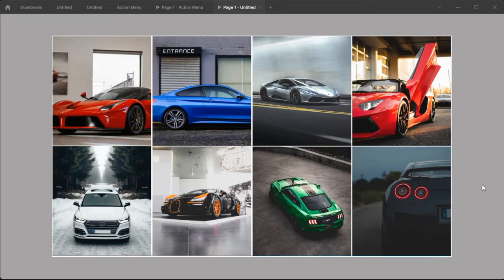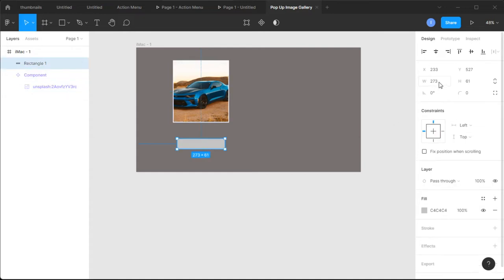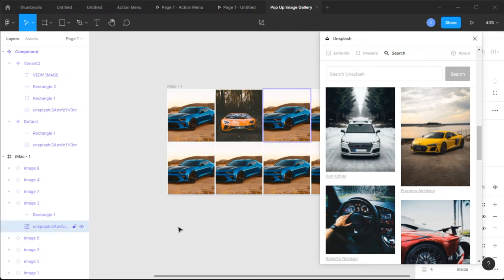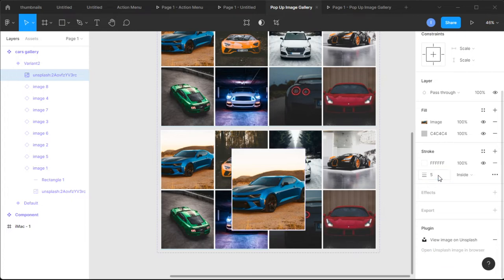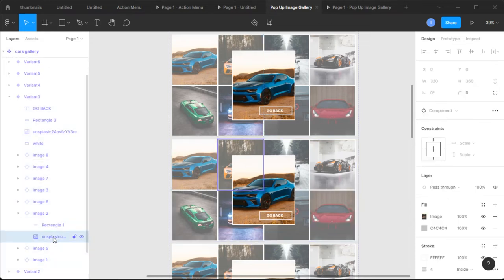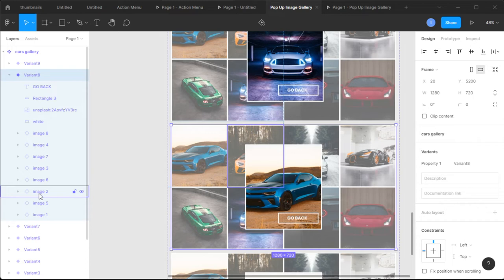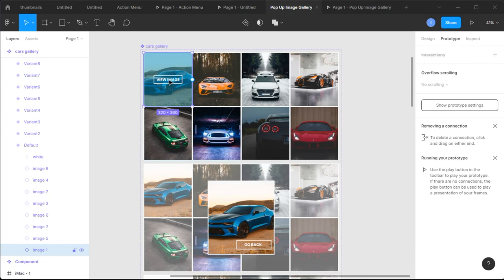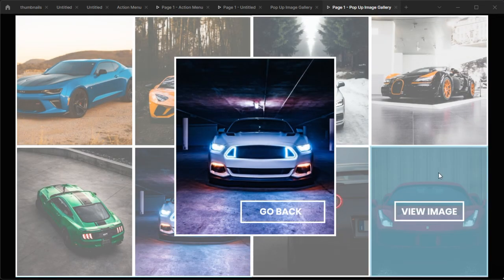Animated Overlay Pop up Image Gallery In Figma | Advanced Figma Prototyping (2022)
In this video i will demonstrate how to design a working animated overlay pop up image gallery in figma using advanced components and variants. It's easy. Watch and learn